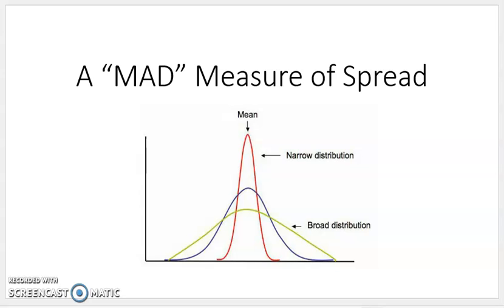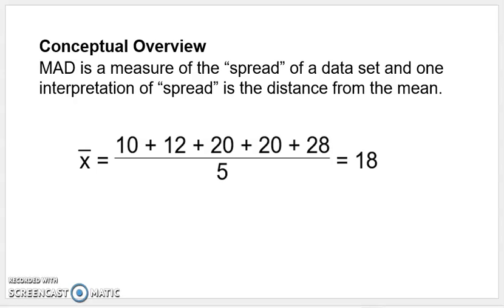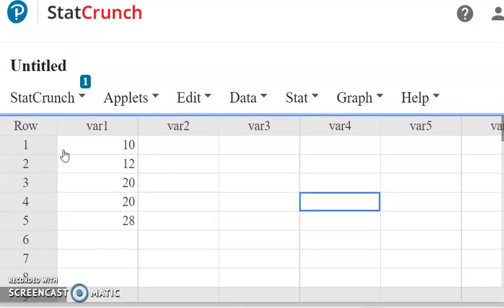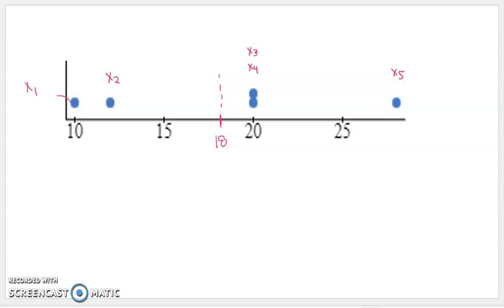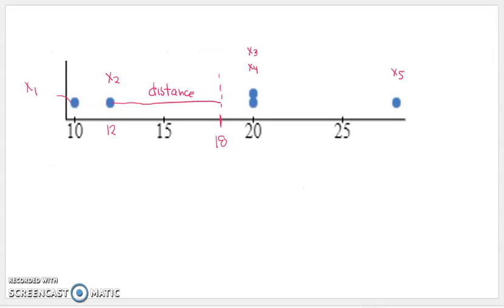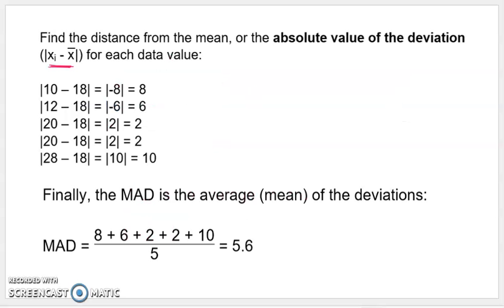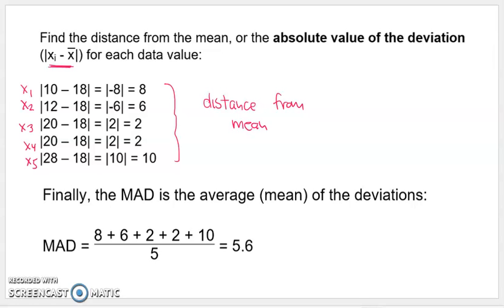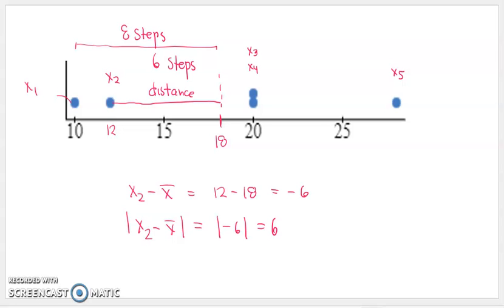The Mean Absolute Deviation